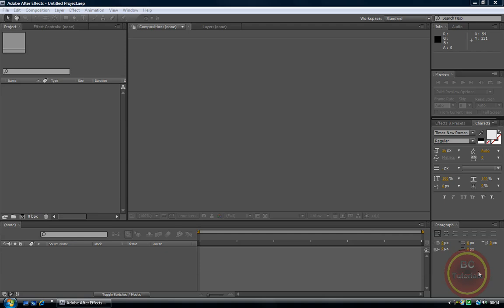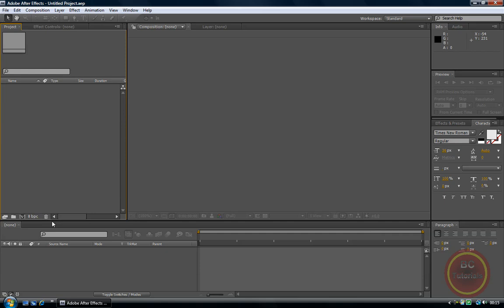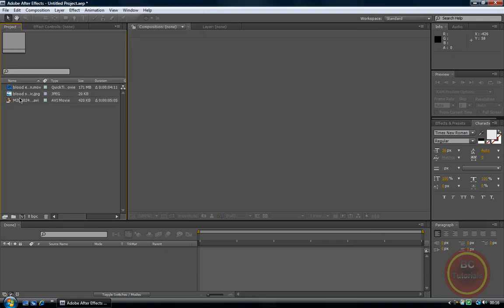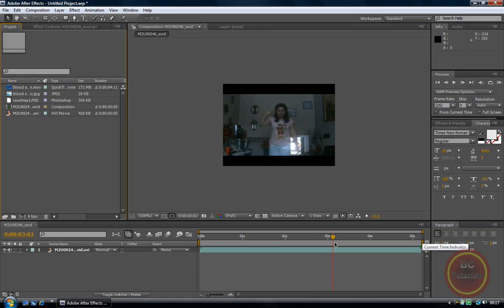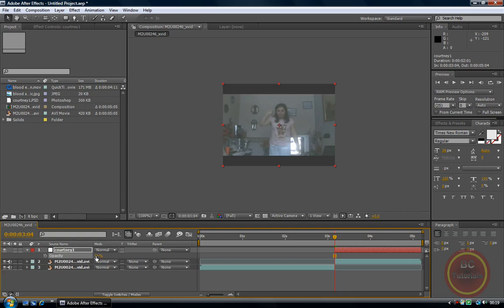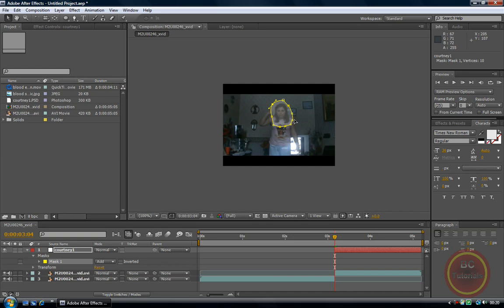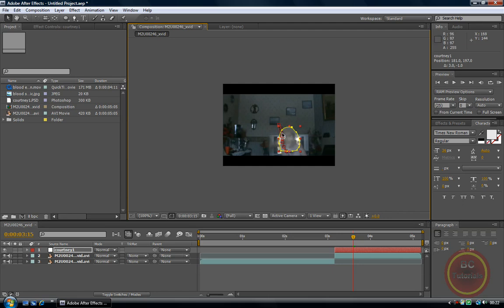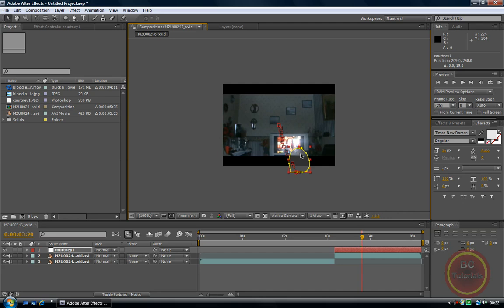Adobe after effects tutorial-how to make the head explosion part 1 [HD]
Hello once again, in this tutorial we will be looking at a simple, but cool looking trick in adobe after effects. This trick is the head explosion, it only take about 10 minutes to complete and shorter once you get the hang of it.
Blood Explosion.mov file and Blood Splat.jpg:
So your on iTech63, right ??

1.Put your hand on the mouse ✔
3.*Click* ✔
and BAM! your done!

You will be one of the first to see the video.